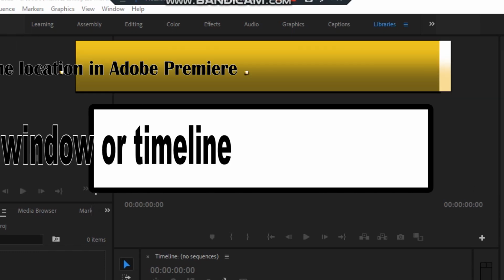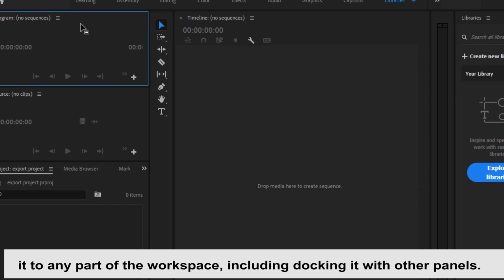How to Move the Source Window or Timeline in Adobe Premiere pro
Welcome to Master info tech , your go-to destination for the latest and greatest in the world of technology. Our channel is dedicated to providing you with informative and informative content, including product reviews, tech news, tutorials, and more.
your query

1. How to Change the Location of the Source Window or Timeline in Adobe Premiere
2. How to Move the Source Window or Timeline in Adobe Premiere
3. How to Change the Location of the Source Window in Adobe Premiere Elements
4. How to Move the Source Window in Adobe Premiere Pro
5. How to Change the Location of the Source Window in Adobe Premiere